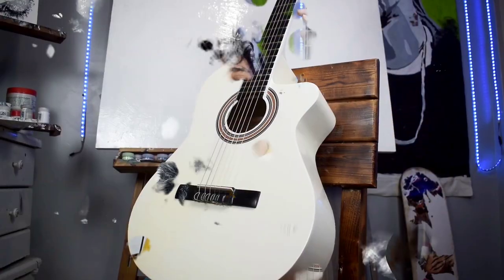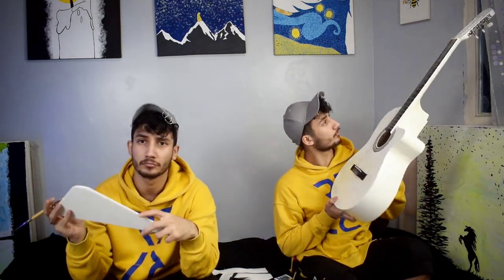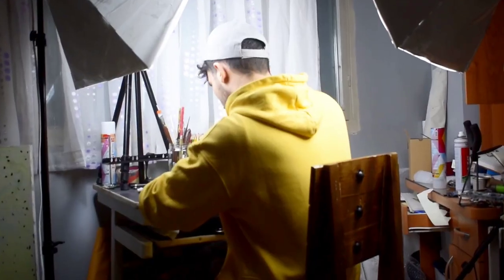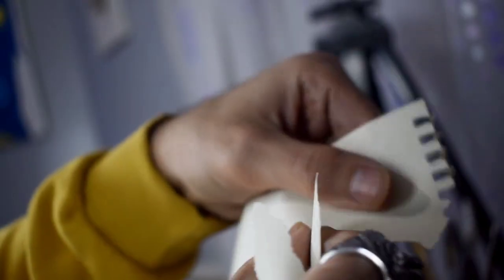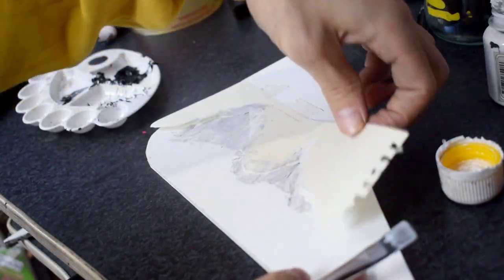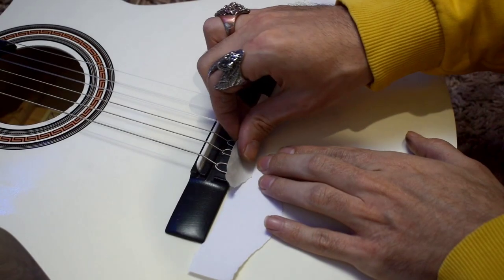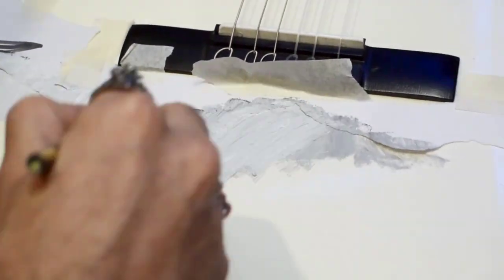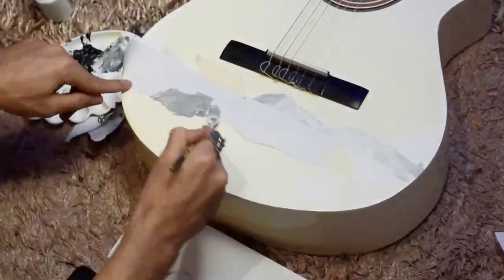How to Custom paint guitar 🎸 cool art on my guitar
In this video I customize my guitar for the first time
am sure you've never seen custom guitar like this before,
This is Amir Tavangar
Welcome to AT arts!
I'm an artist and there's nothing I can't use to create my art!!
Here, you will see videos of my art that have been costumed by me.